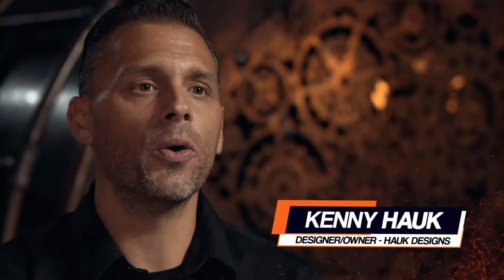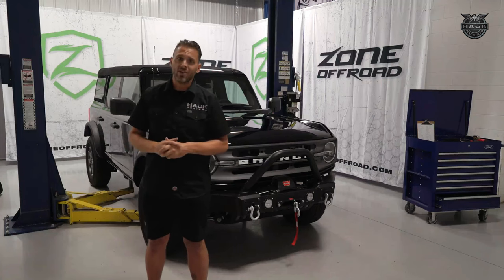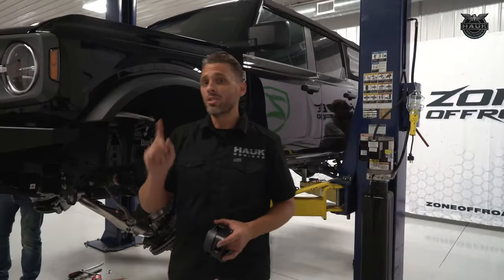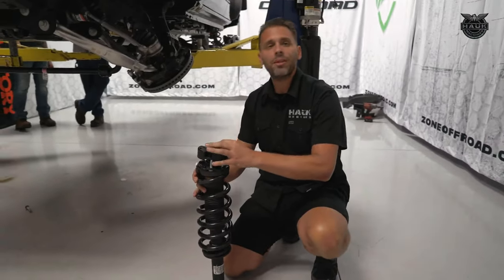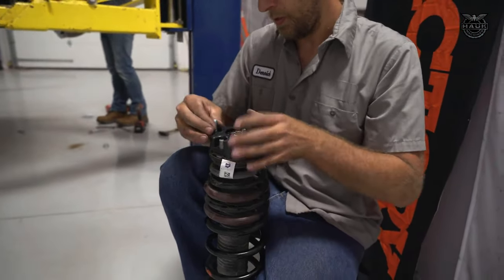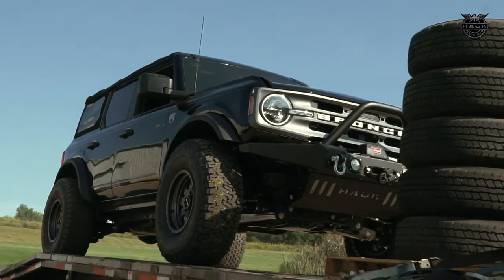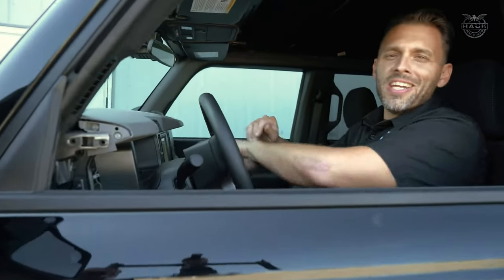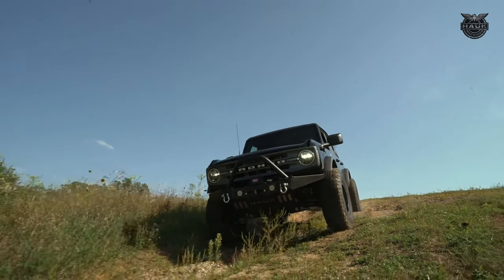S04E02 Bronco HAUK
Kenny and crew head up to Coldwater, Michigan, to the Fox Factory/Zone Offroad facility to begin installation of Phase 1 of the Bronco project. This “Daily Driver” phase of the Bronco consists of adding a 2” Zone Offroad lift kit to allow the use of 37” tires, as well as a few other tweaks and modifications.

Watch as Chad Kern of Zone Offroad explains the ease of the installation process, and the Bronco hits the trail to give Phase 1 a quick test run.